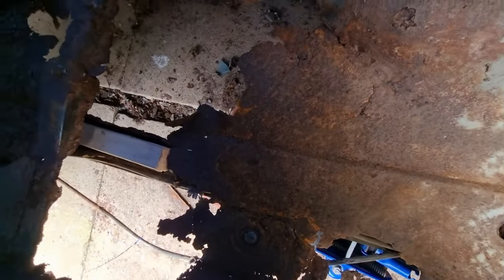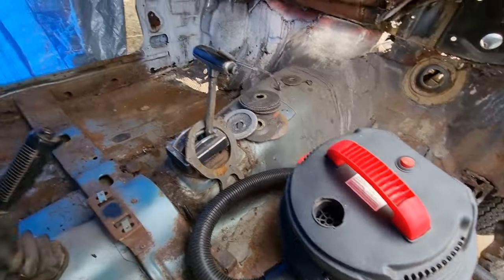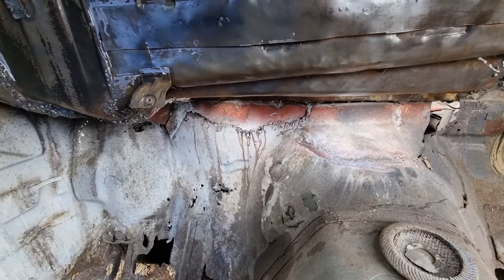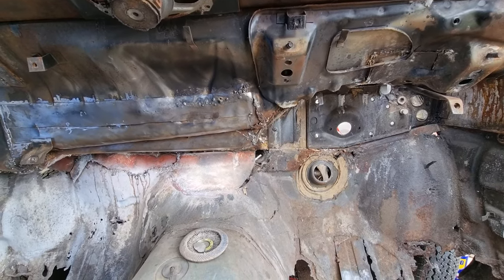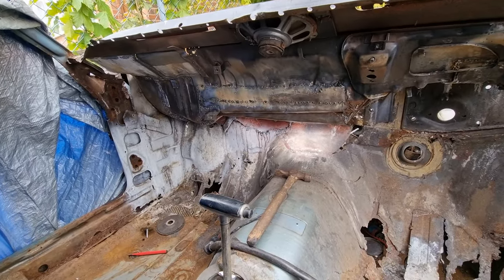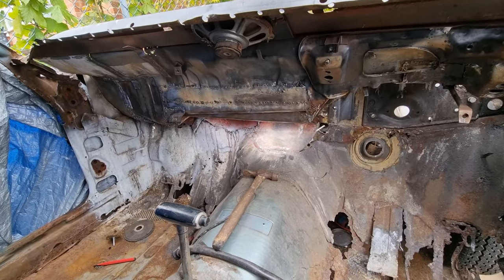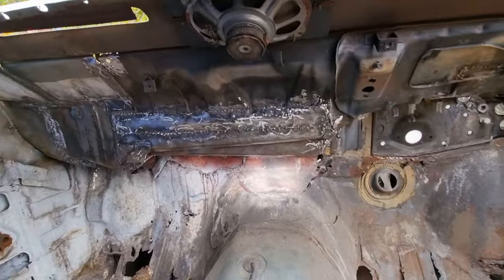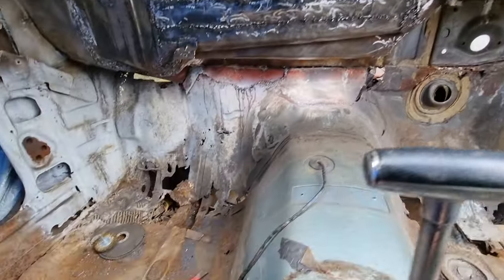Cortina Mk4 Ghia 2.3 V6 Restoration || Inner Bulk Repair (P23)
In today's video you will watch me repair the inner bulk on my Cortina Mk4 Ghia estate.